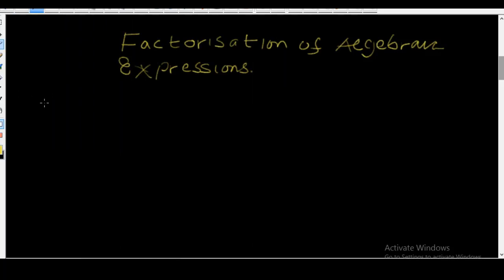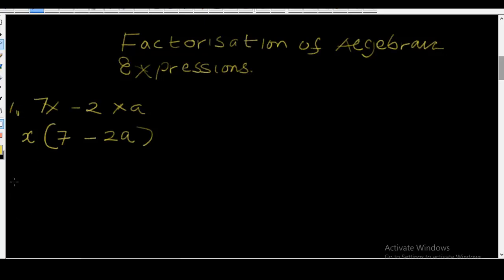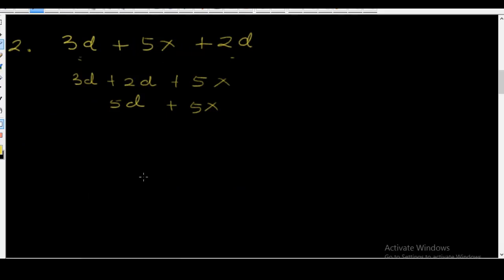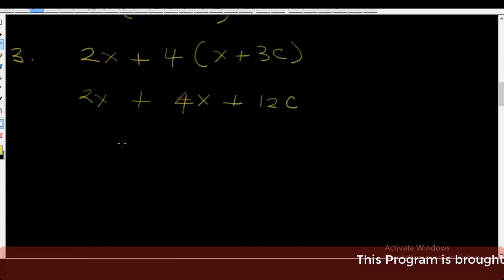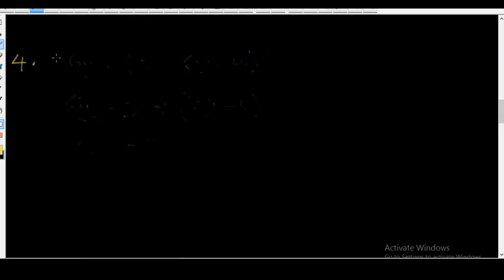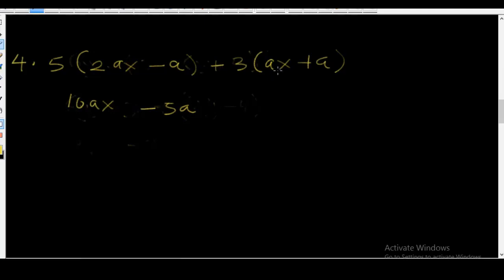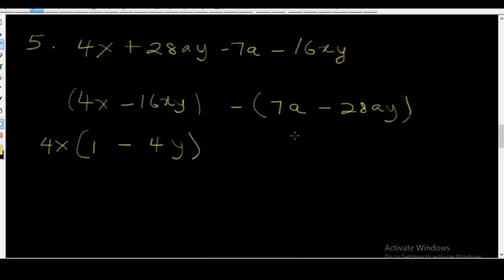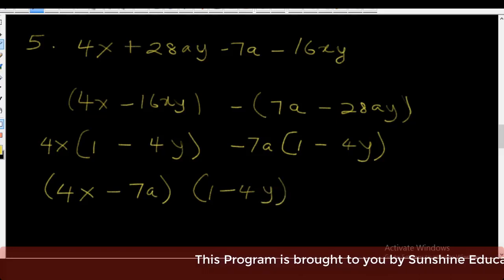Math. For Sen. Sec Schools : FACTORIZATION